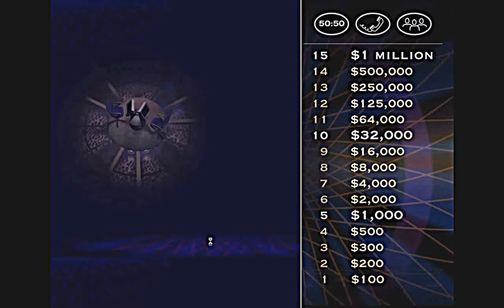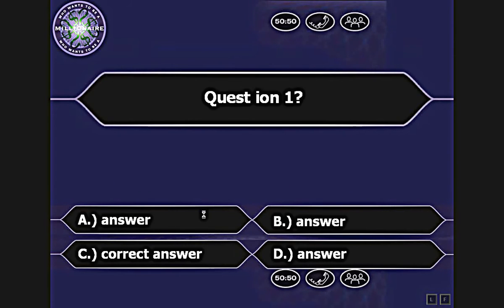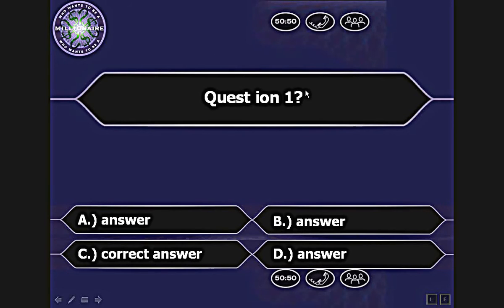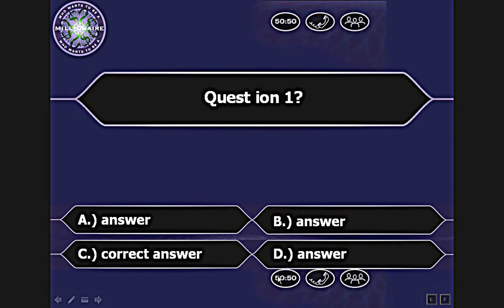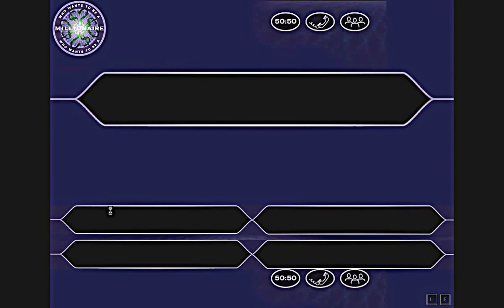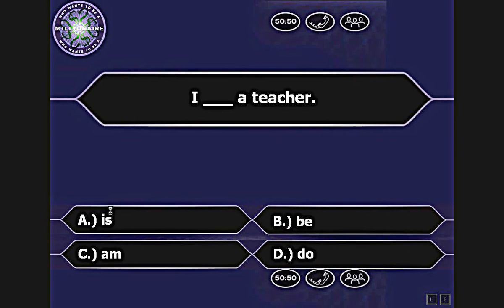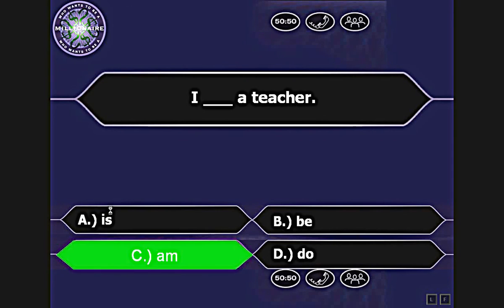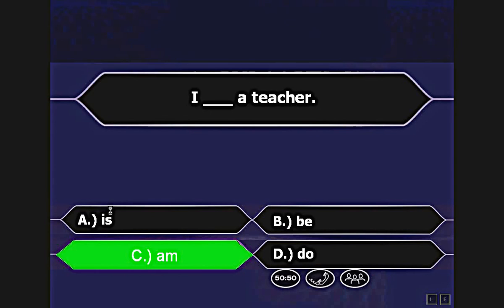Who wants to be a Millionaire PowerPoint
Who wants to be a Millionaire PowerPoint 2015